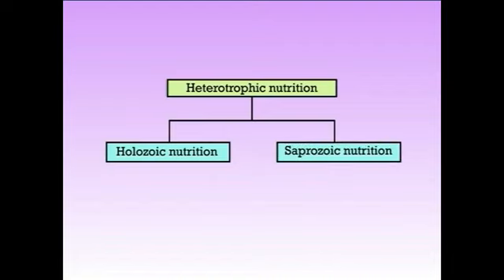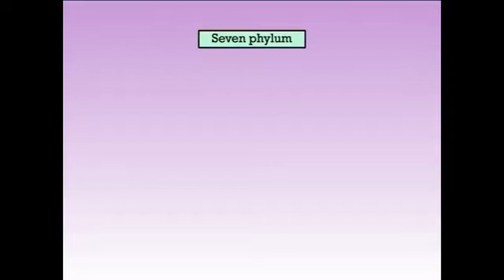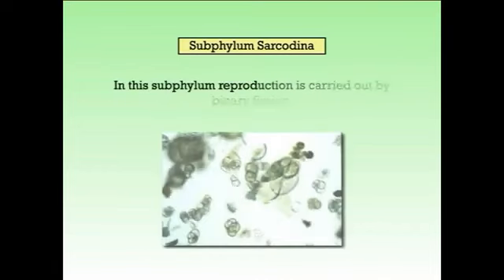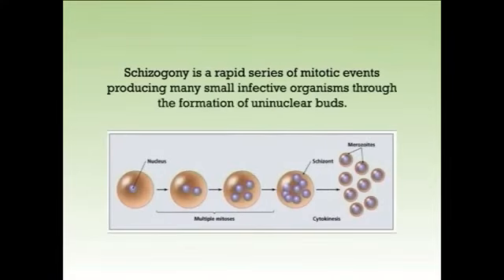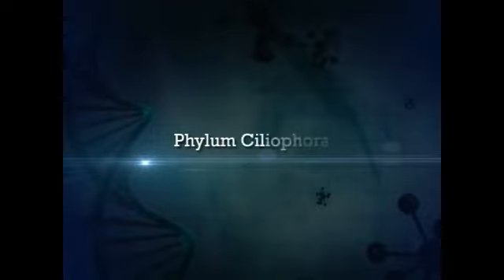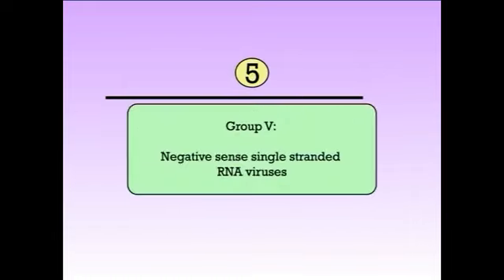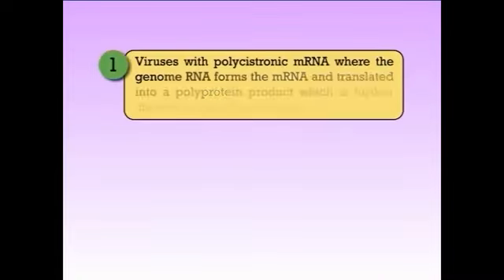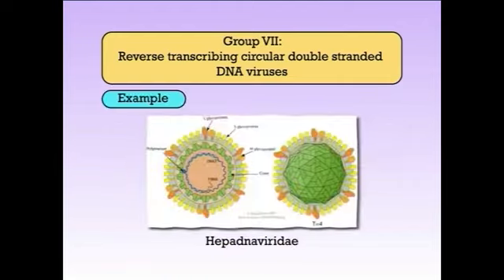Classification of microorganism- Protozoa and viruses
for neet ug, cuet pg, iit jam bt, gate life science